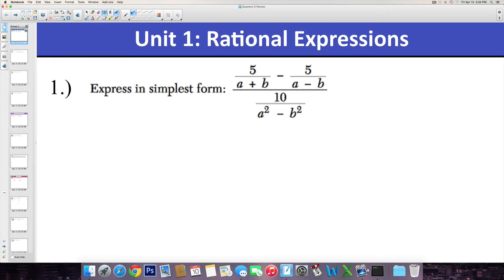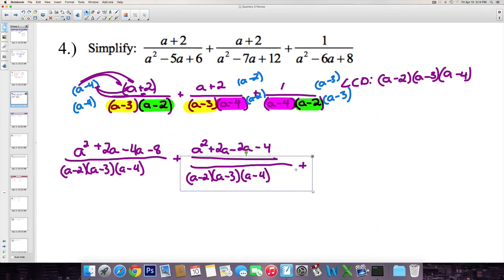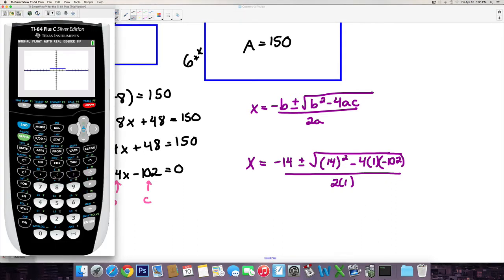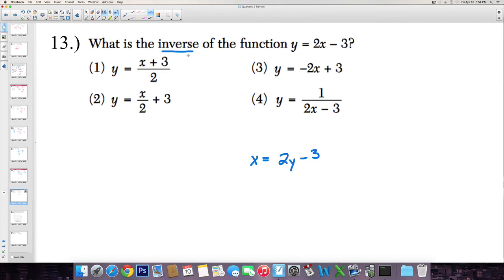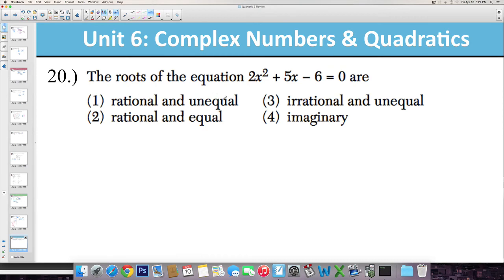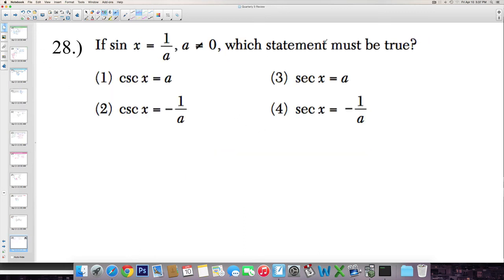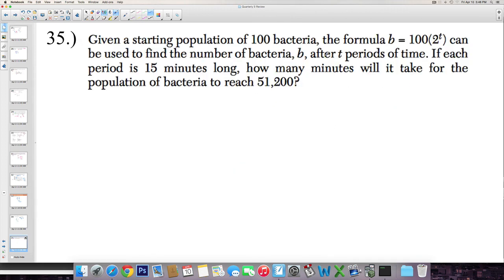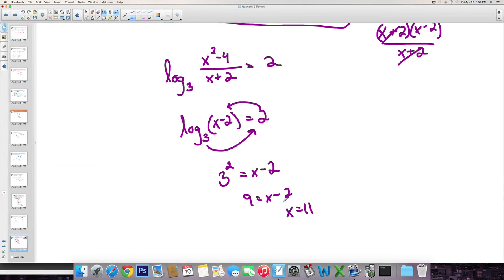Quarterly Test Review